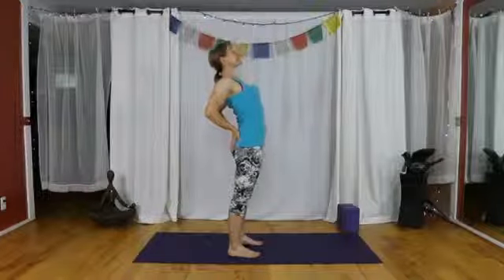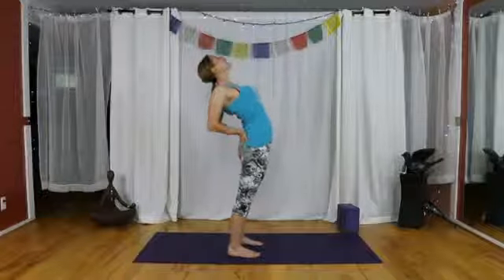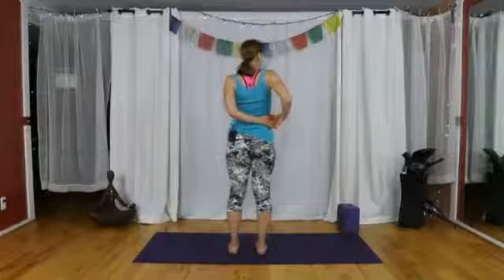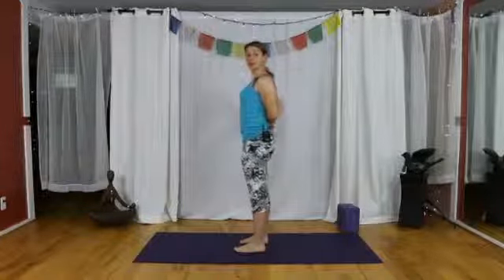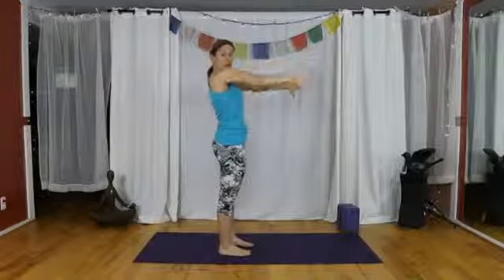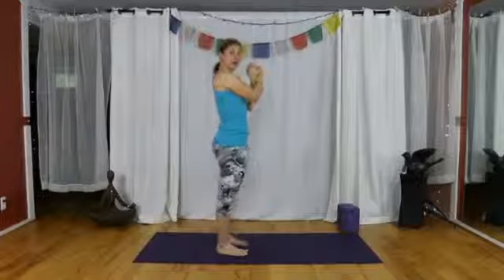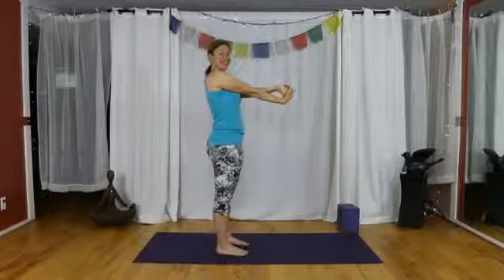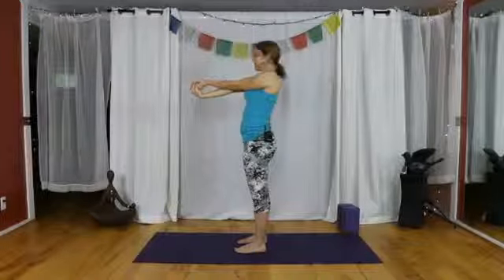Make Space Monday - 3 simple yoga moves to get you going!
Get Calm with this FREE 2-minute Audio